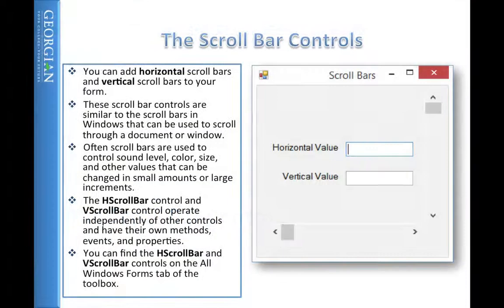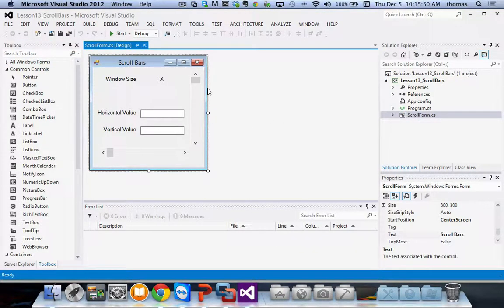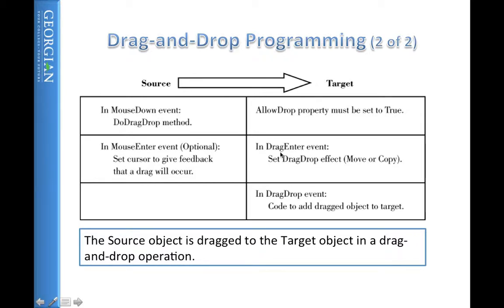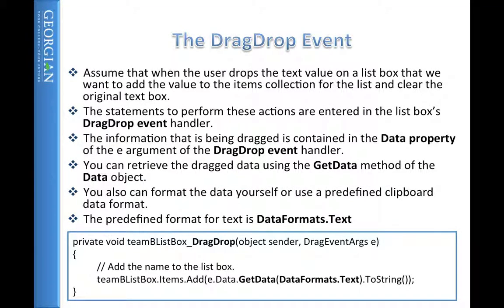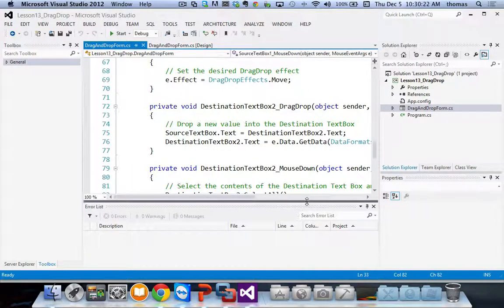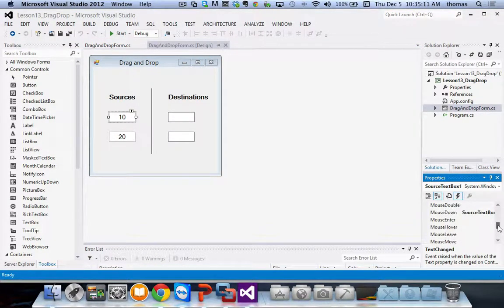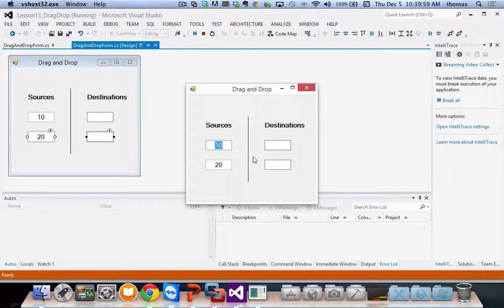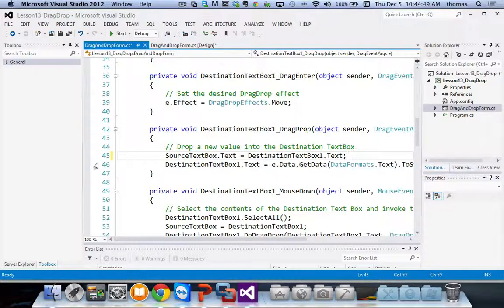COMP1004 Lesson 12 Part 1